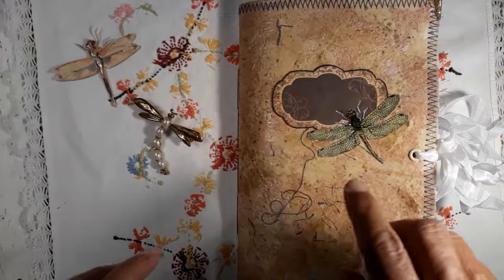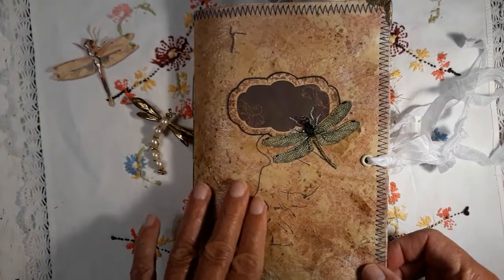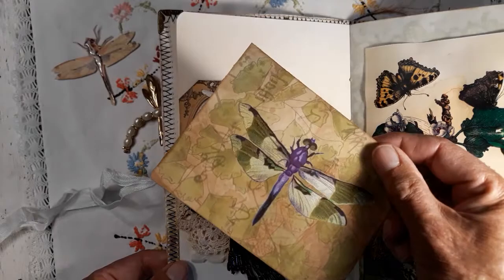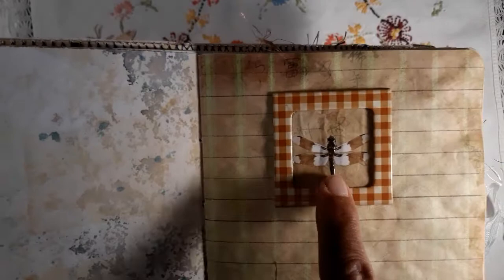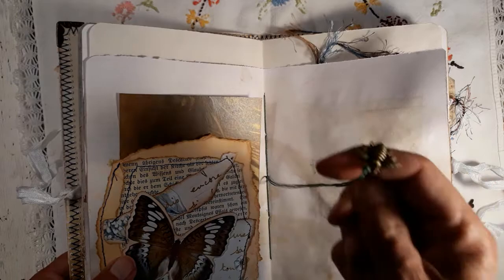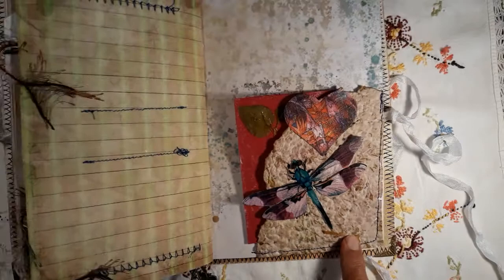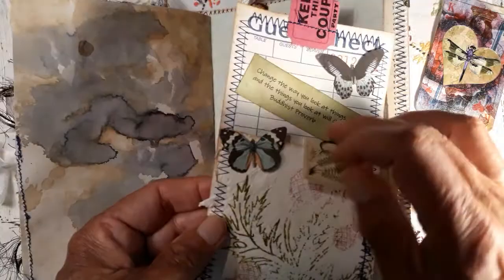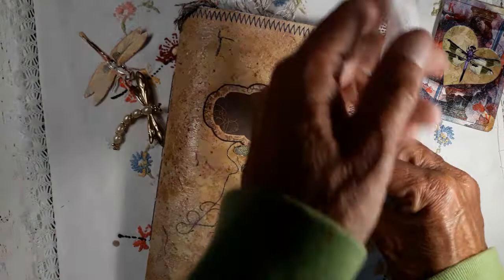DT for Project May Poppiness - Susan Taylor Brown, Dragonfly Junk Journal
I will share with you my Design Team project for May. I used the digital kit Dragonfly Days to make this junk journal.

Here is the list of our DT members and their Hop videos from May 15th, please visit and check to get many great ideas to make ephemera: